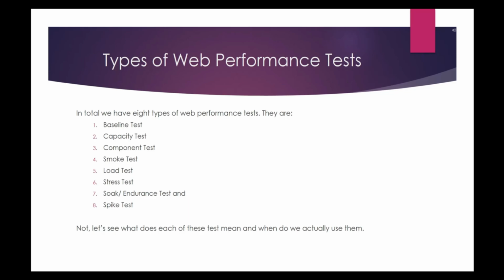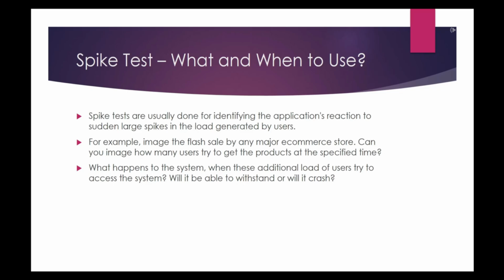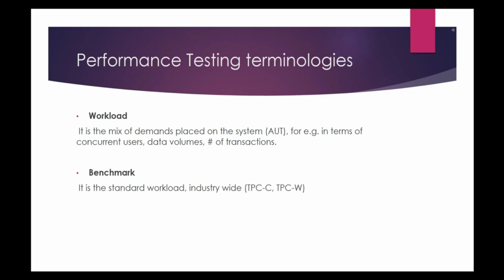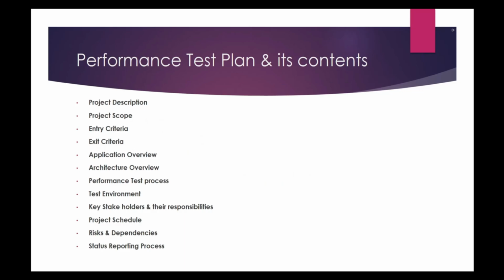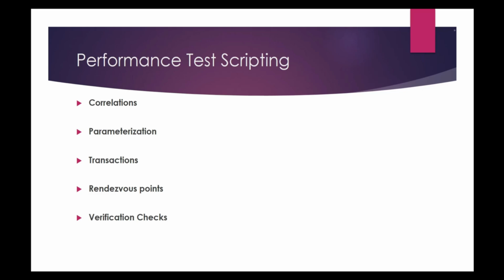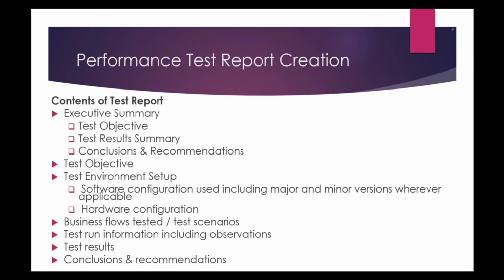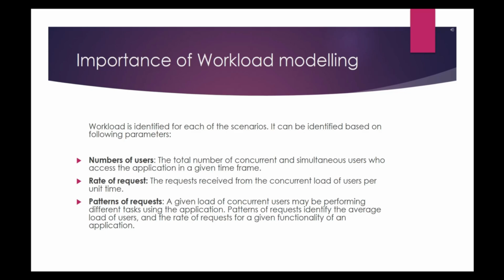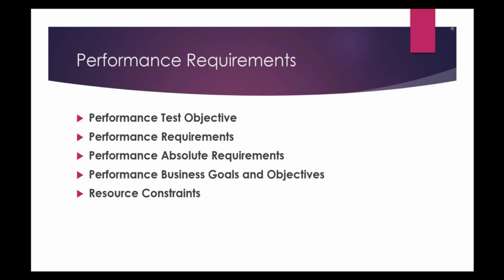Performance Testing Demystified: From Theory to Practice | Performance testing Full Course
Welcome to the ultimate performance testing tutorial for beginners! In this complete tutorial, we'll cover everything you need to know about performance testing, including its concepts, best practices, and types.

Whether you're new to performance testing or looking to enhance your skills, this tutorial is perfect for you. We'll start with the basics, such as what is performance testing, and gradually move on to more advanced topics like load testing and throughput in performance testing.

Our tutorial is designed to help you learn performance testing in a simple, yet comprehensive manner. We'll cover all the important aspects of performance testing and give you practical tips to improve your testing skills.

By the end of this tutorial, you'll have a solid understanding of performance testing and be equipped with the knowledge to conduct effective performance testing.

So, if you're ready to master performance testing and load testing, join us for this engaging tutorial.